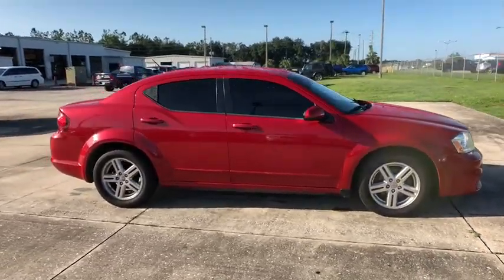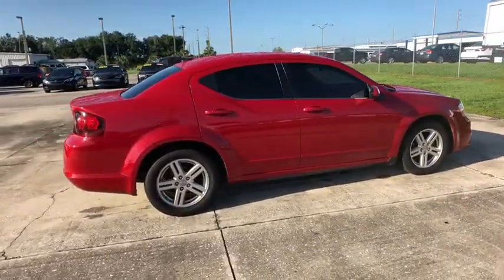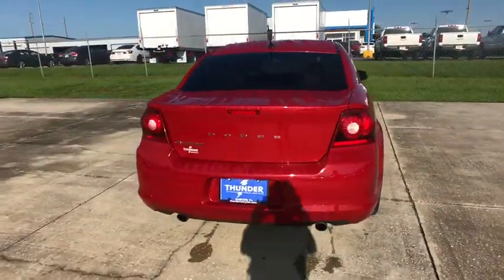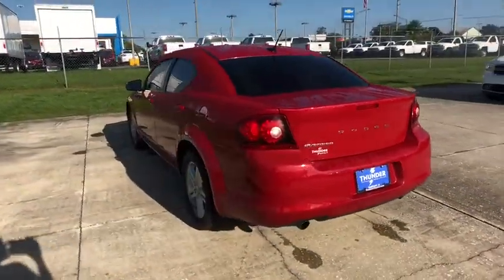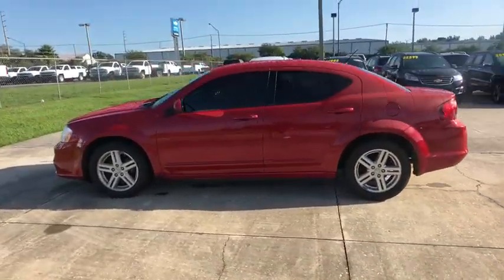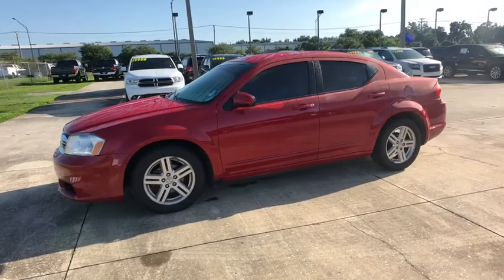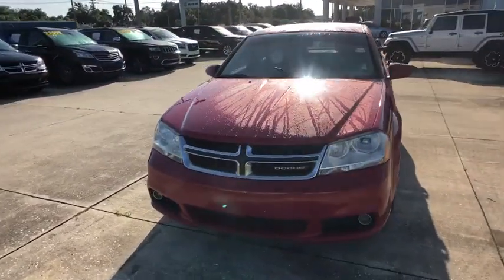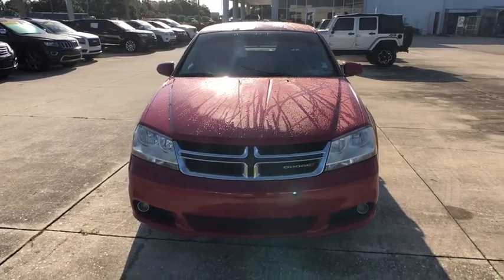2013 Dodge Avenger Lakeland, Winter Haven, Bartow, Tampa, Lake Wales, FL DN741127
Redline 2 Coat Pearl U 2013 Dodge Avenger available in Lakeland, Florida at Thunder Chrysler. Servicing the Winter Haven, Bartow, Tampa, Lake Wales, FL area.

Thunder Chrysler
1425 W Main St

EQUIPPED WITH:brbr3.6L V6 24V VVT 6-Speed Automatic FWD Recent Oil Change, Dual Chrome Exhaust Tips, Radio: Uconnect 130 AM/FM/CD/MP3.brbrAwards:br* 2013 IIHS Top Safety Pick   brbr* Ward's 10 Best EnginesbrbrReviews:brbr* Strong V6 engine; lots of features for the price; composed ride and handling. Source: EdmundsbrbrbrThe THUNDER has come to Bartow, Florida! brbrCome feel the difference of a family owned hometown dealer. Come and get...THUNDER STRUCK! Fresh Oil Change, Completely Detailed Inside and Out, This vehicle has been put through our 125 point inspection by our ASE Certified Master Technicians. At Thunder Chrysler, we carry the cleanest, lowest mileage vehicles that we can find! We pride ourselves in offering the best vehicles at fair prices! brbrThunder Chrysler is proudly serving.. Bartow, Lakeland, Mulberry, Lakeland Highlands, Highland City, Eagle Lake, Wahneta, Auburndale, Winter Haven, Homeland, Fort Meade, Bradley Junction, Plant City, Kathleen, Lake Wales, Tampa, Orlando. We also service the following States... Georgia, Alabama, South Carolina & more. brbr*Price excludes tax, tag, dealer installed options, $69 electronic filing fee and $699.00 dealer documentation fee.Price guarantee may require VIN/stock number information to ensure accuracy. Please contact dealer for full disclosure on all pricing.